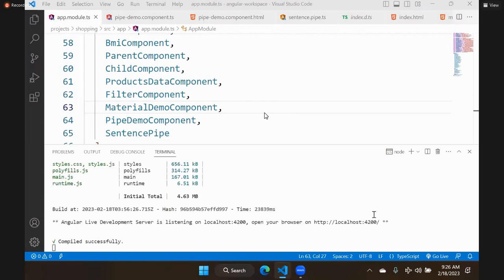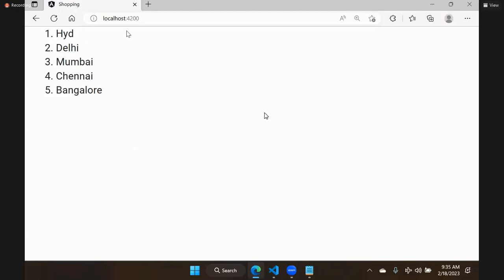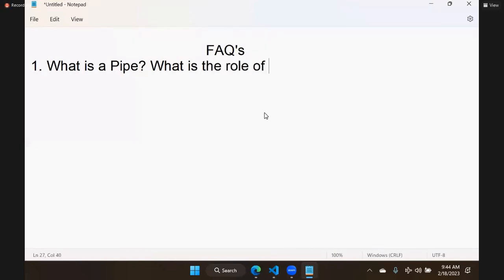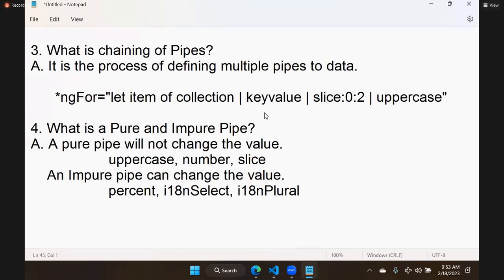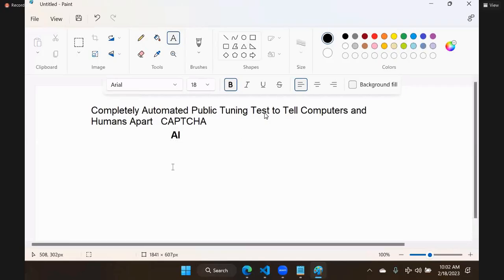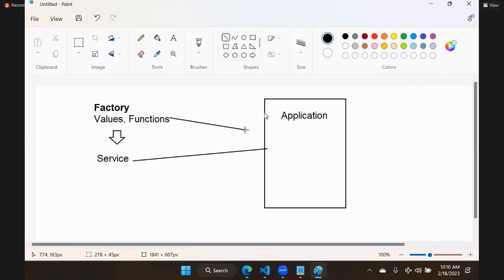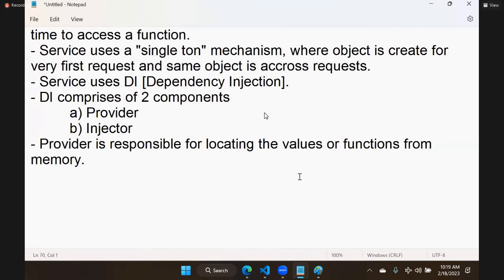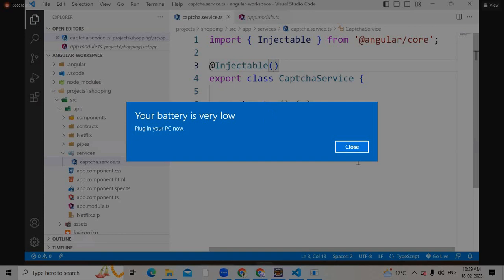Angular15 18 Feb 2023 1